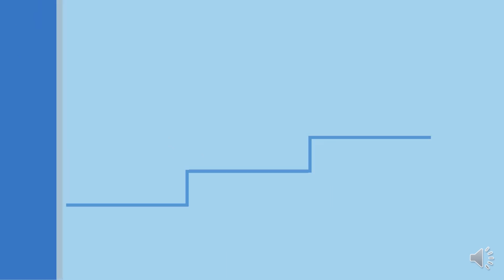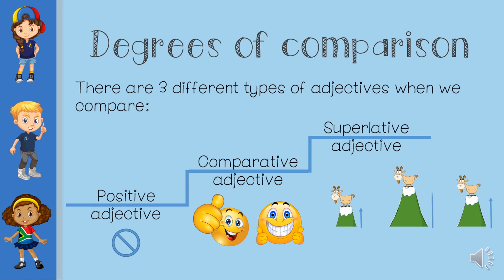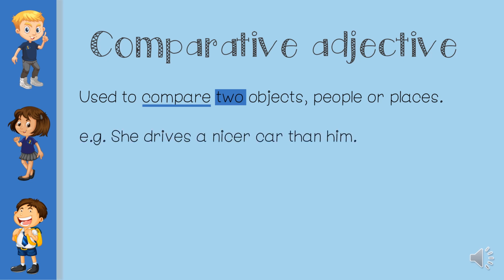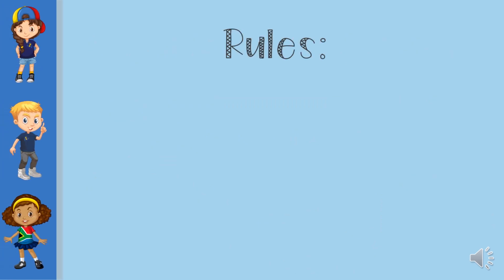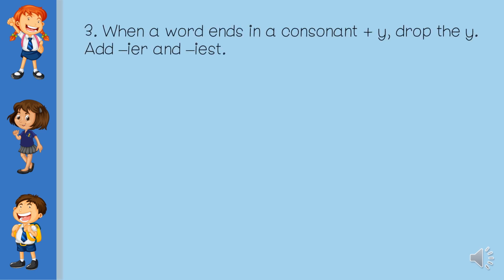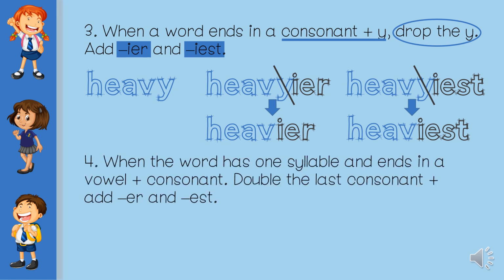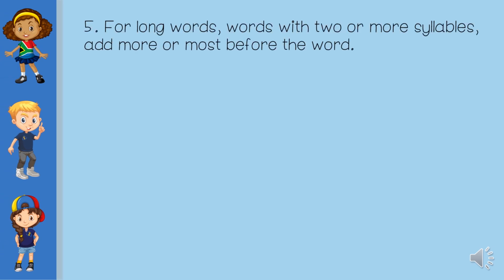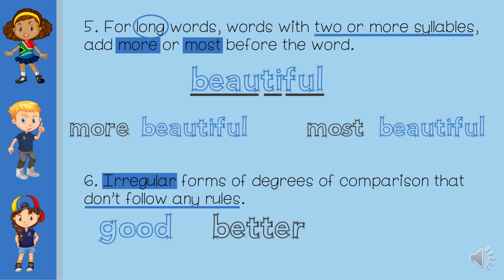Eng Grade 4 Adjectives